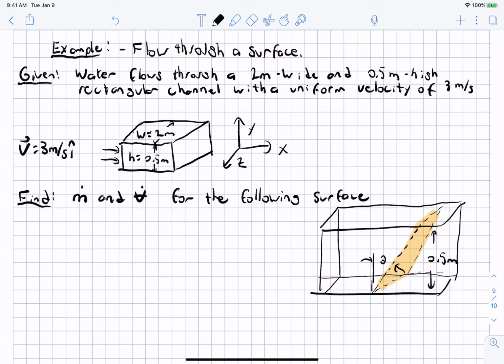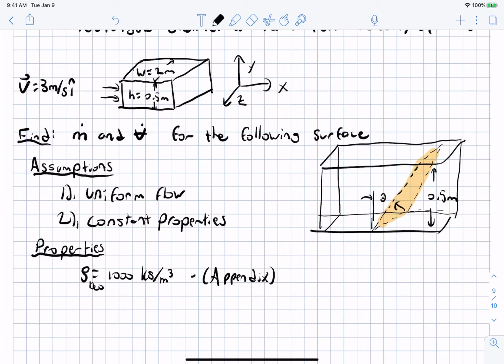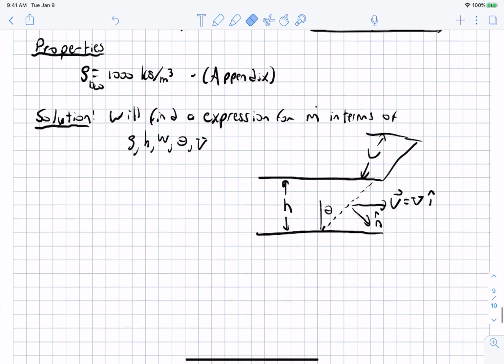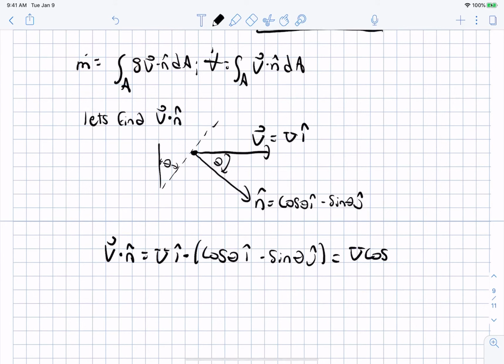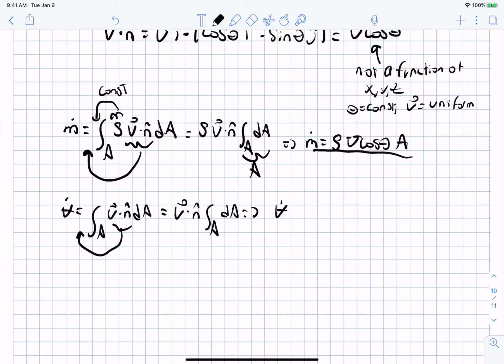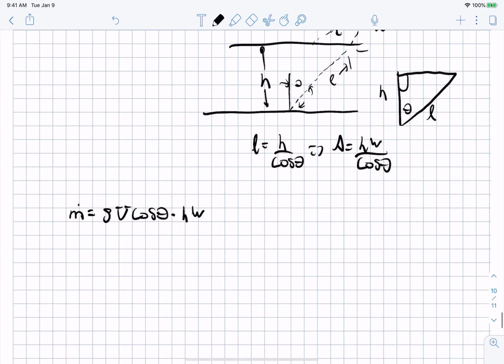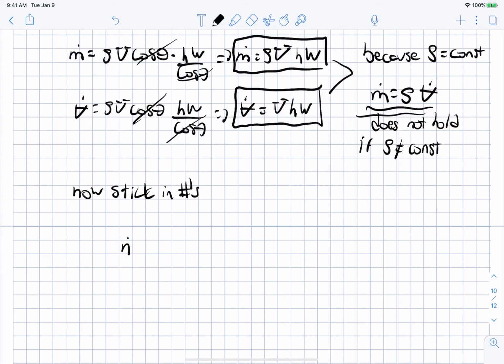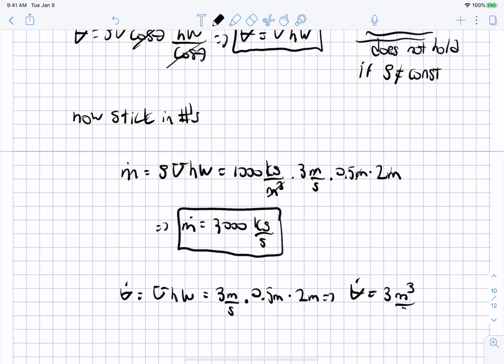Example Flow through a surface